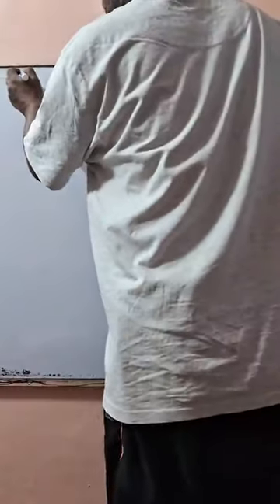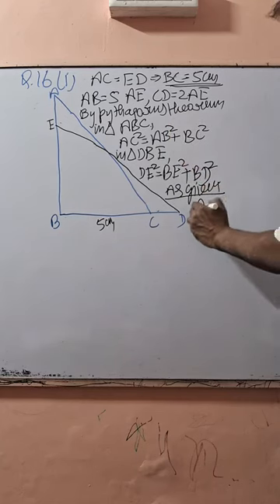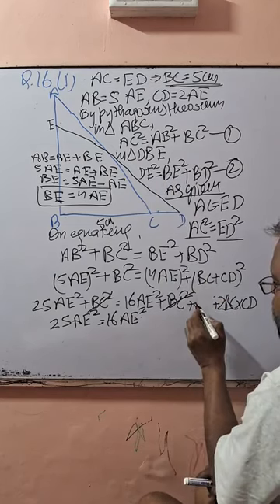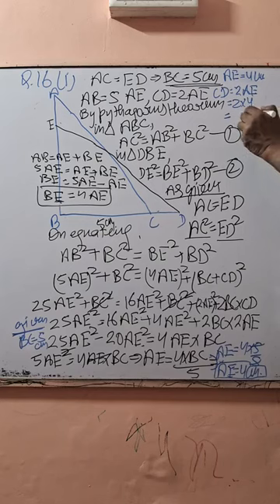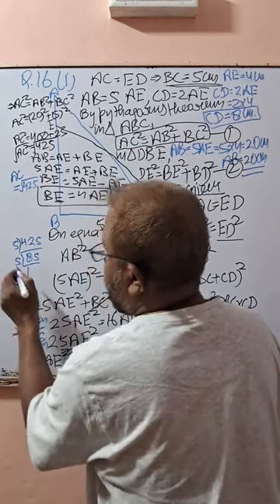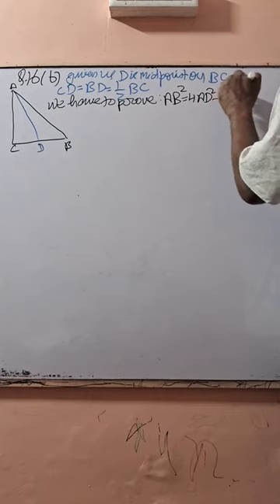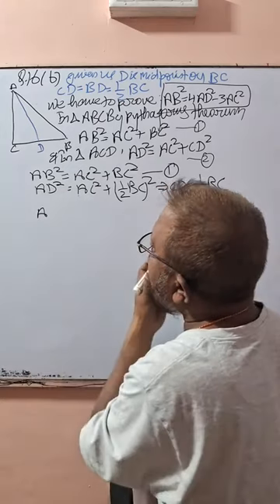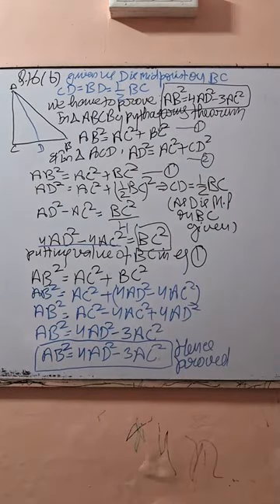Q.16(i)&(ii), Pythagoras Theorum class 9, ICSE, CBSE ,NIOS 017810062024